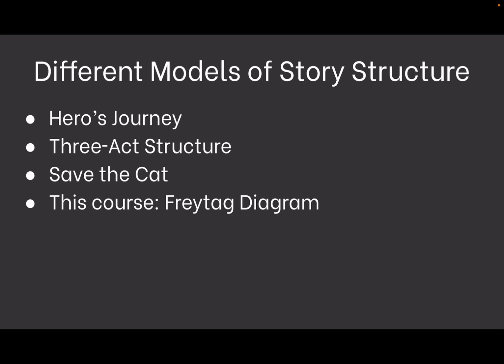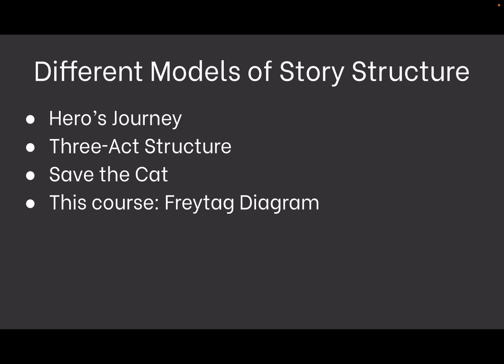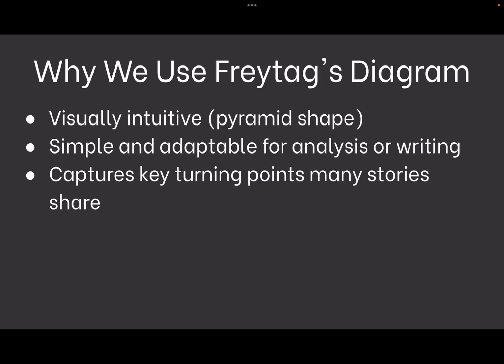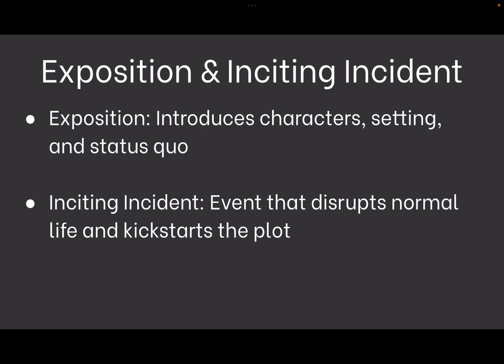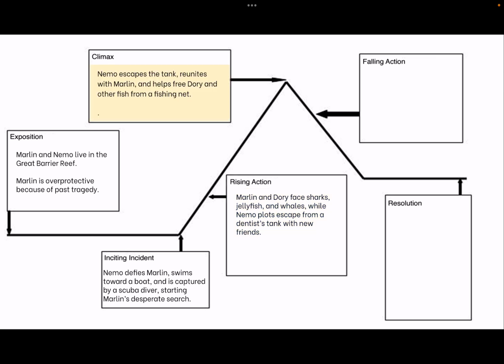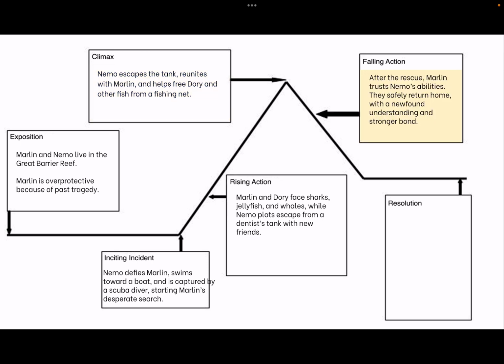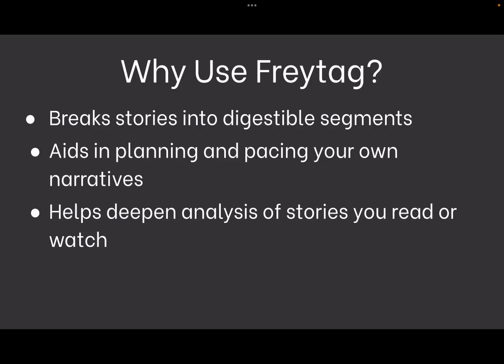Filmmaking4All: Writing a Script? Let’s Get Started | Story Structure and the Freytag Diagram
Want to write a powerful story that keeps your audience hooked? In this video, we break down Freytag’s Pyramid—a timeless framework for building compelling narratives. Whether you’re writing a short film, novel, or script for your class project, understanding story structure is essential!

What You’ll Learn in This Video:
The 6 key stages of Freytag’s Pyramid:
-Exposition
-Inciting Incident
-Rising Action
-Climax
-Falling Action
-Resolution

How to apply this structure to your own screenplay
Real film examples that illustrate each stage

Perfect for:

Screenwriters & Filmmakers
Teachers introducing storytelling in the classroom
Students learning story structure for the first time

Watch until the end for tips on how to map any story using Freytag’s diagram!

Resources Mentioned in Video:

Freytag’s Pyramid Explained
Free Freytag Graphic Organizer

This video supports the lesson "Writing a Script?  Let's Get Started".  Freshly revamped and available on Teachers Pay Teachers: Click the direct link to purchase Writing a Script? Let's Get Started! for only $10.